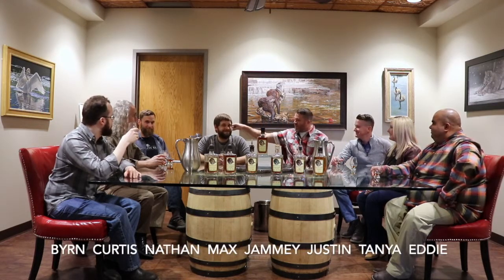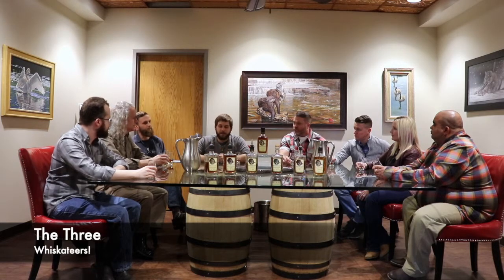Driftless Glen - Blended Bourbon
One enthusiast on whiskey and his two partners, gobble food and talk about the whiskey they choose for that episode. We try to teach and be funny. In this episode we sample the first in our series from the Driftless Glen Distillery, and sample the blended bourbon.